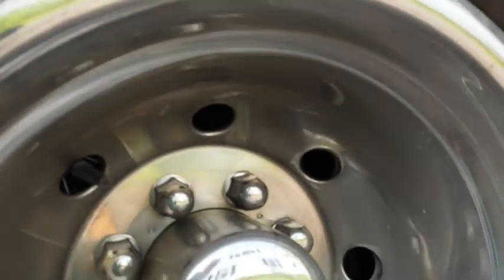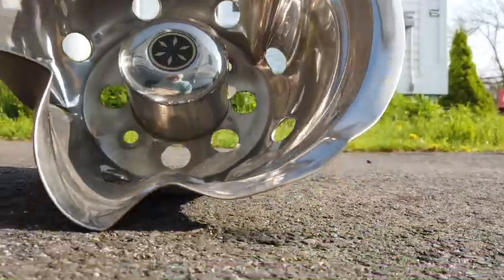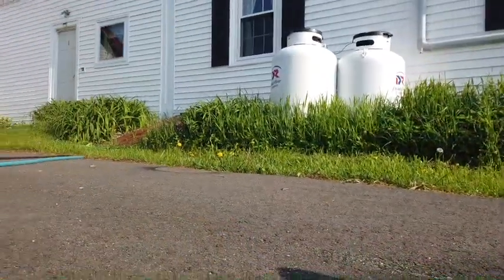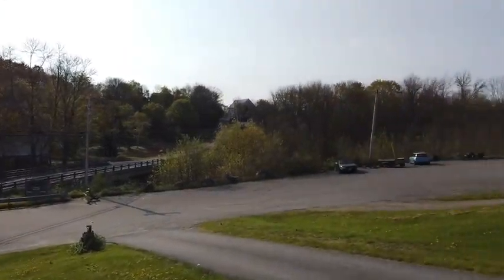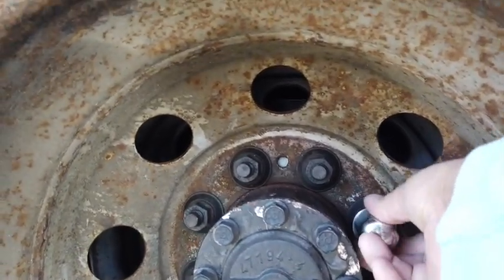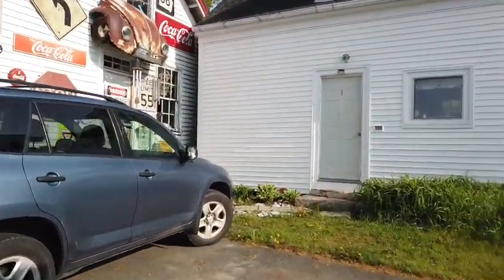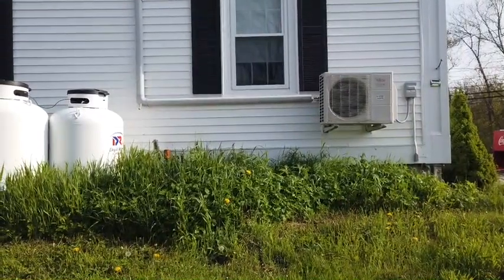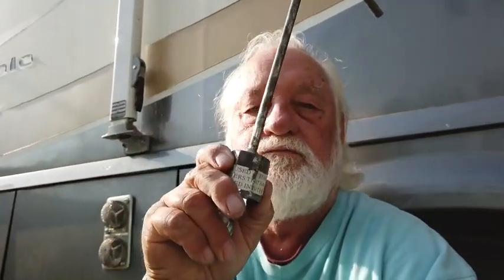How to remove shiney RV hubcaps without damaging them